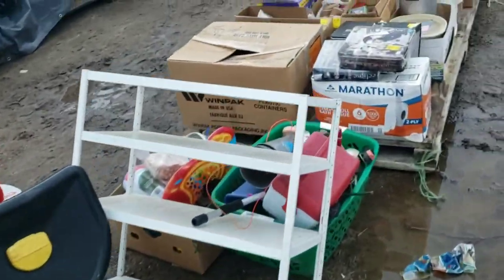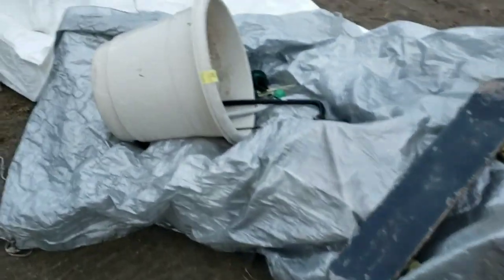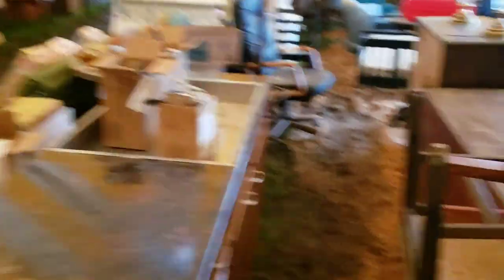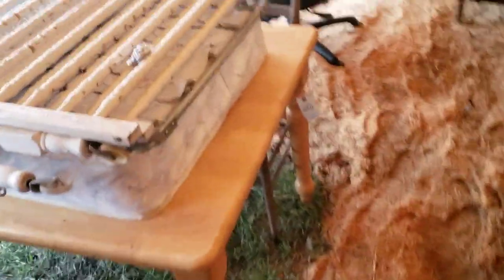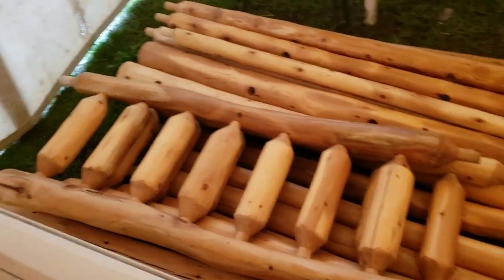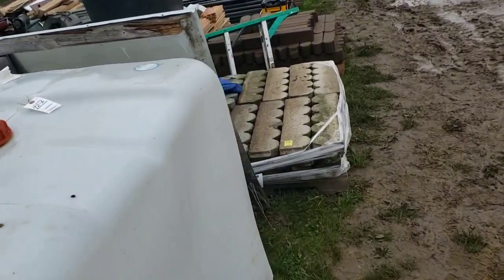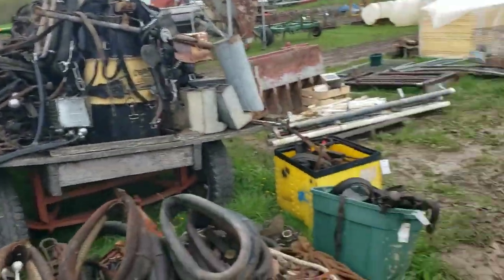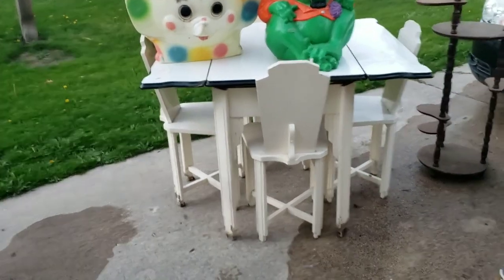Day 1 Of HUGE Amish Auction! Furniture Toys Antiques Farm Equipment! ~ Auction Adventure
Follow us on this Auction Adventure in Charlotte Mi at a 2 Day Amish Auction! We get a nice haul of items along with seeing alot of Rare and Old Treasures!

66 Unique Antiques in Nashville Mi is a 9000 sqft Antique Shop filled with Antiques, Collectibles and Oddities!

Music credit to Reina Del Cid! Search her name to hear some more of this amazing artist